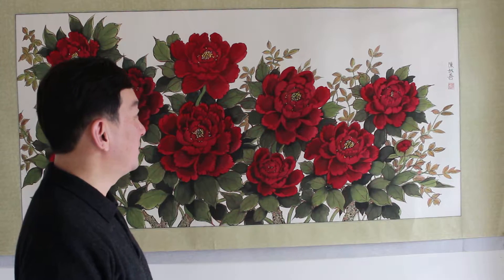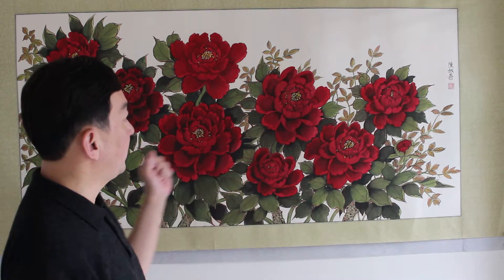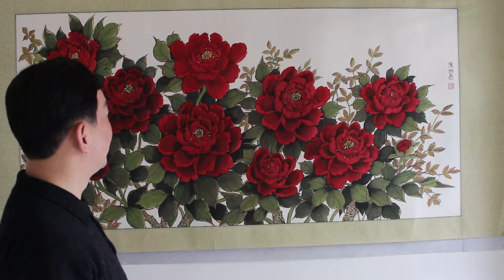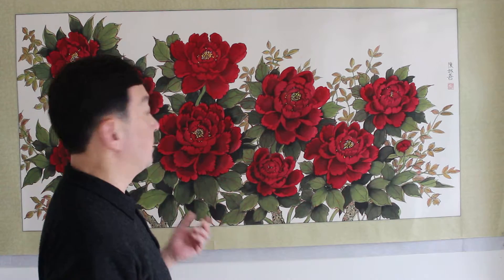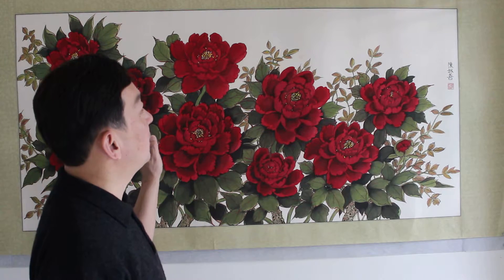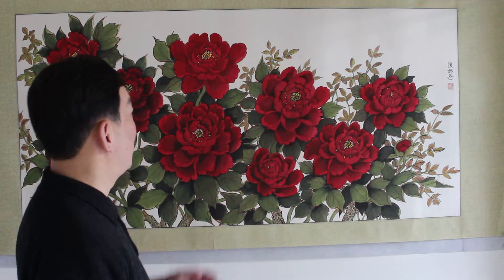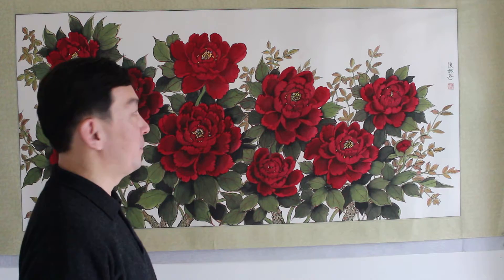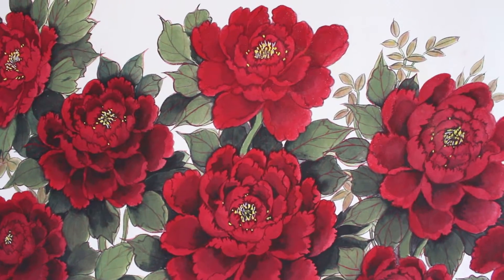Chinese brush painting basics - Peony, Rose, Orchid, and Flowers Artist Peter Suk Sin Chan 陳叔善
This is a large Red Peony Painting that i did in 2010, please watch the video to see all the details and explanation, thank you for watching, hope you will enjoy it, best wishes
Peter Suk Sin Chan